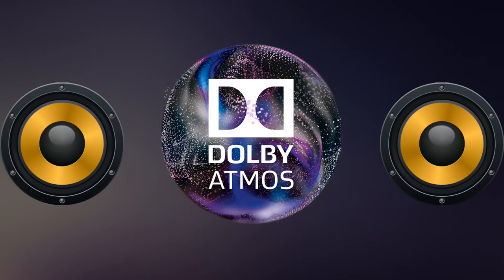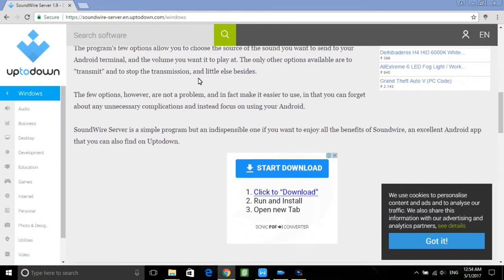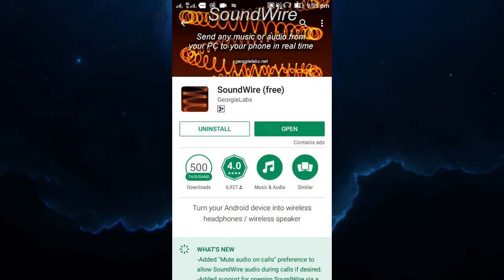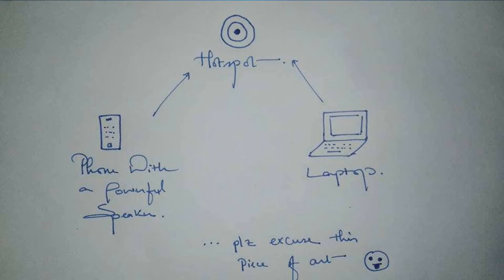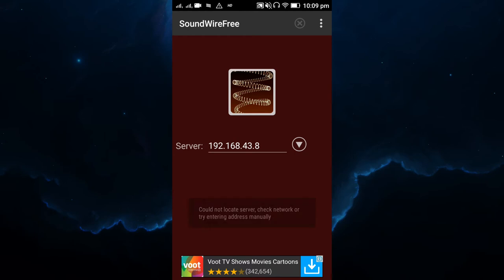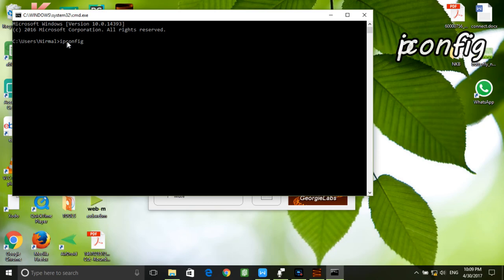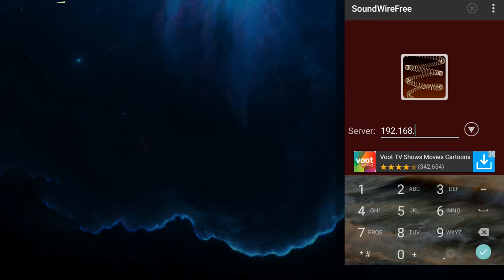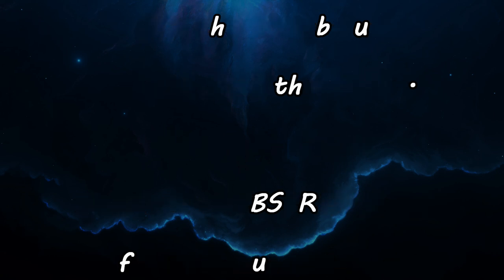How to USE YOUR PHONE AS A WIRELESS SPEAKER and CONNECT WITH LAPTOP || using WiFi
Many a time we sacrifice entertainment for performance. Some offers i5 but lacks loud and proper audio output. But we realize the need of a proper media performance when we watch a movie with your friends.
As necessity is the mother of invention… I discovered this easy solution for this complicated problem.